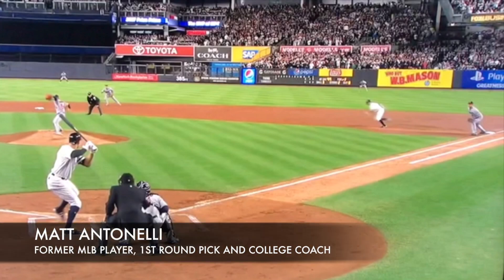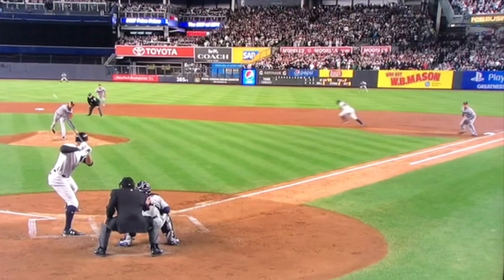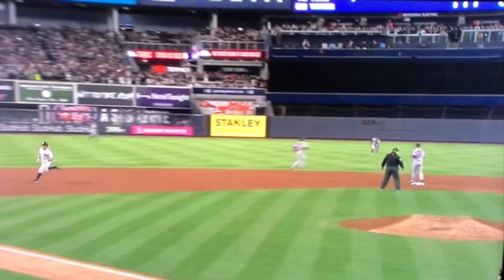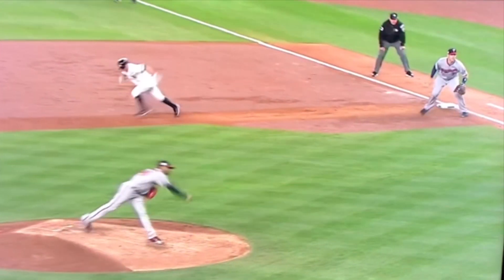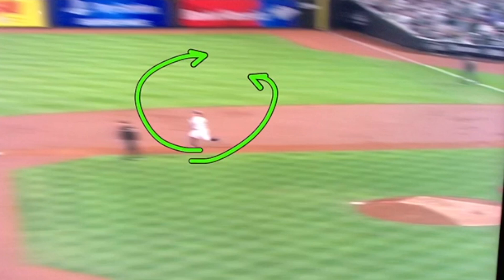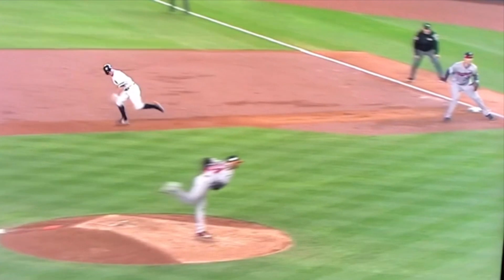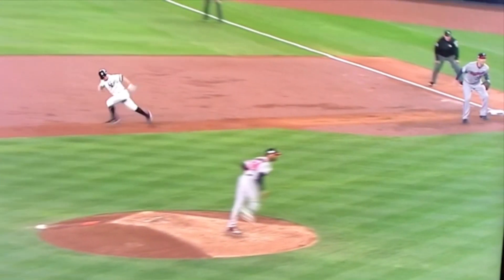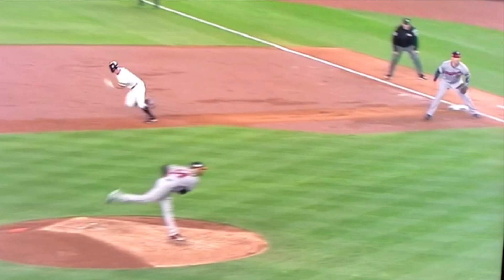Peeking in on Steals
How to Peek in on Steals